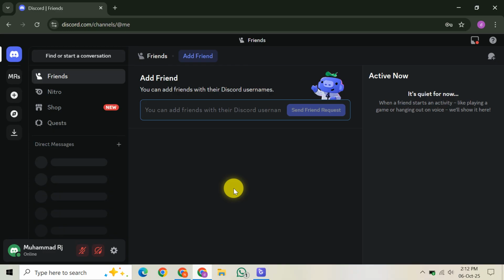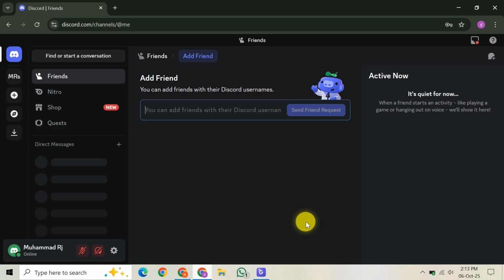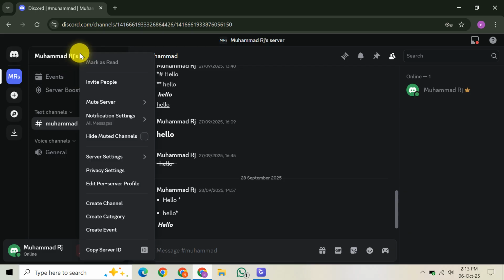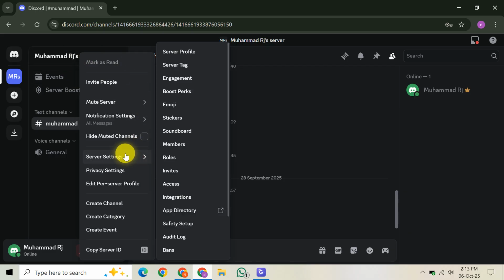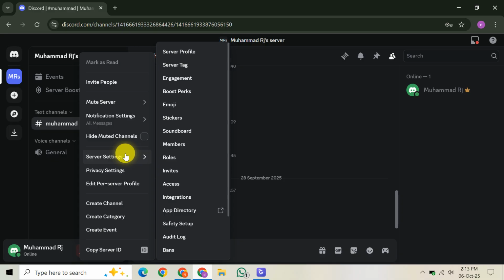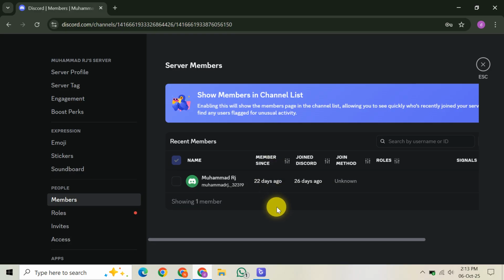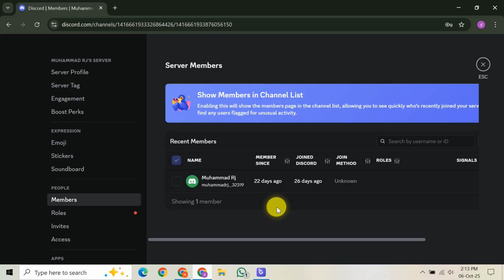How To See Who Is The Owner Of A Discord Server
Looking for How To See Who Is The Owner Of A Discord Server? In this video, we'll guide you through the straightforward, step-by-step process of how to easily find discord server owner information. Whether you're curious about who created the Discord server you're in, perhaps needing to contact the server's founder for an important administrative reason, or simply wanting to understand the hierarchy and leadership structure of a community, knowing how to identify discord server owner details is an incredibly useful skill for any active Discord user. We'll start by ensuring you're properly logged into your Discord account, either via the desktop application or the web client, ensuring you have full access to all your joined servers. Then, you'll learn the precise steps to navigate directly to the specific server from your left-hand sidebar, which clearly lists all your communities. Once you're successfully inside the desired server, a simple click on the server name located prominently in the top-left corner of your screen will reveal a crucial dropdown menu filled with various server options. From this essential menu, we'll direct you straight to 'Server Settings,' a central hub of administrative and configuration options. Within 'Server Settings,' you'll easily find the 'Members' list under the 'User Management' section, which displays everyone currently in the server. This comprehensive tutorial will clearly show you how to check discord server owner status by guiding your attention to the distinct small crown icon displayed right next to their username. This crown icon is the universal and unmistakable indicator for the server owner on Discord, often complemented by an explicit 'Owner' role listed beneath their name or in their profile. No more guessing or searching aimlessly; this step-by-step guide makes it incredibly simple to determine who created discord server and who's currently in charge of any community you're a part of. Follow along to quickly discover who runs the show on any Discord server, empowering you with valuable knowledge for effective communication, moderation, or simply satisfying your curiosity.